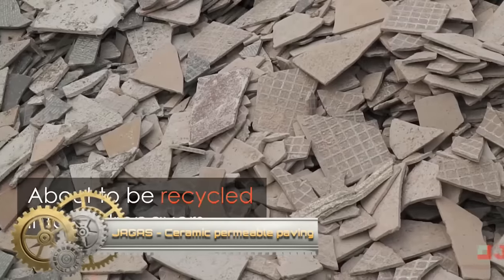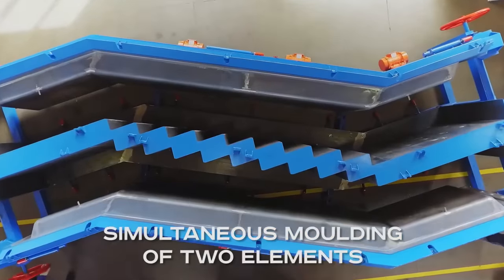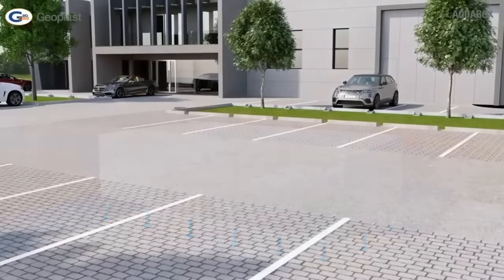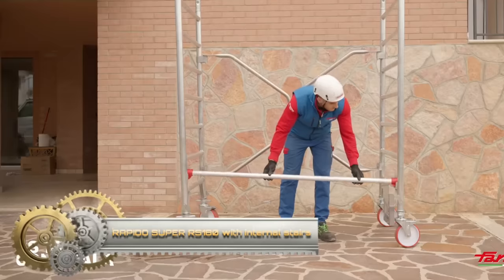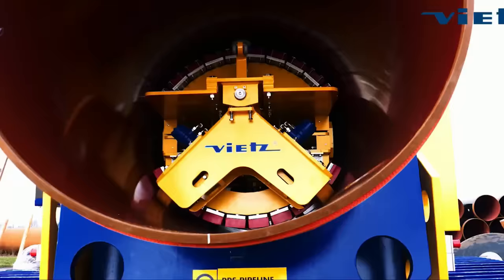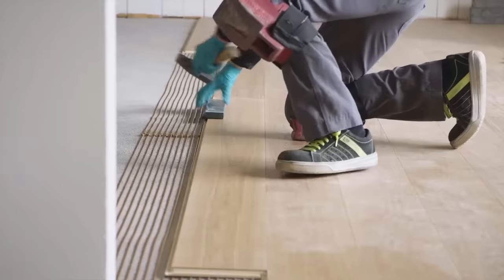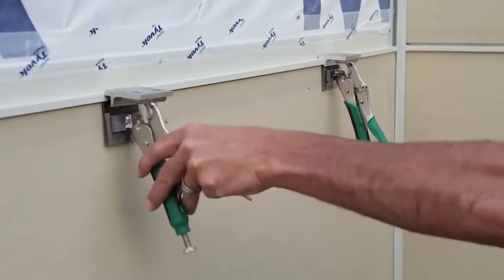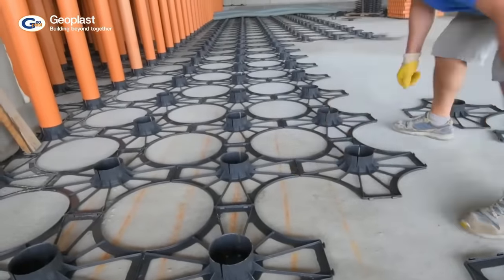New Amazing Construction Tools and Equipment's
Links:
ULTRA FAST 70 - THE FASTEST AND MOST EFFECTIVE FOAM EVER

Pactool Z-Clamp

EDILGRAPPA STONE CUTTING HEAD FOR MULTI TOOLS.

Klindex Grouting Disc. For grouting jointed floors

AERO-LIFT | ADVANCE - the new generation of vacuum lifting devices

Formwork for slabs Slabform Pilosio.